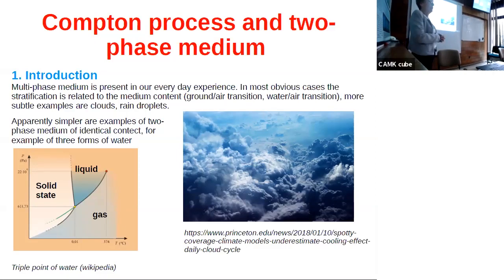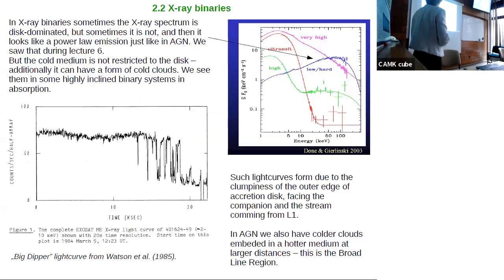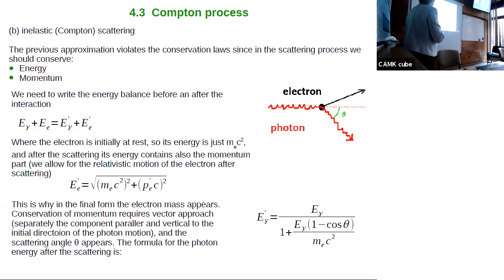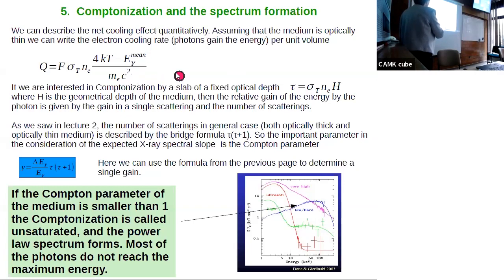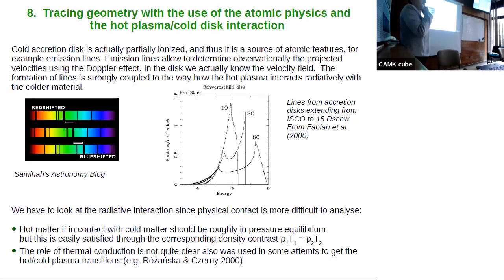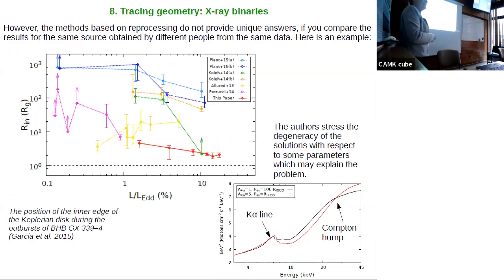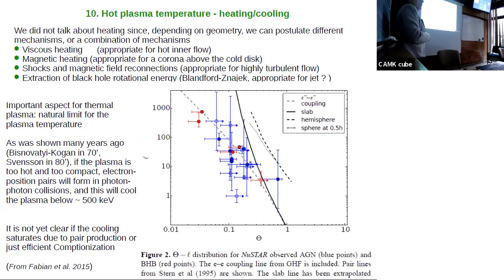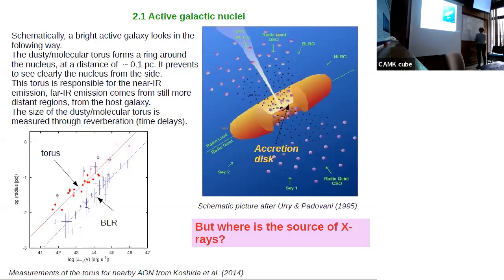CTP PAS Lecture Series 8. Compton process and two-phase medium of accretion flow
CTP PAS Lecture Series for the Geoplanet Graduate School. Professor Bożena Czerny. Accretion processes in astrophysics: 8.  Compton process and two-phase medium of the accretion flow.
CC: BY-NC